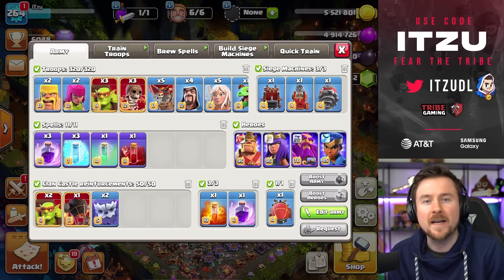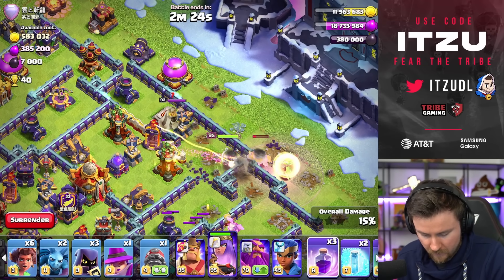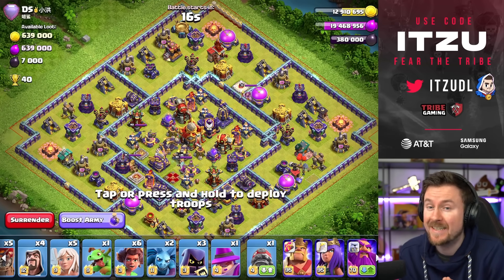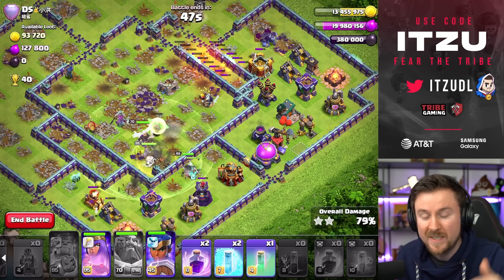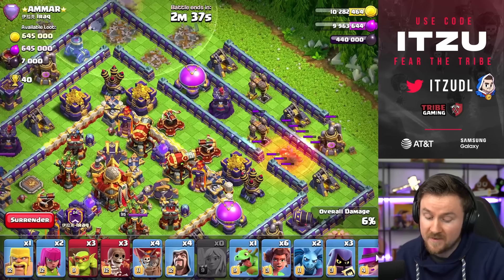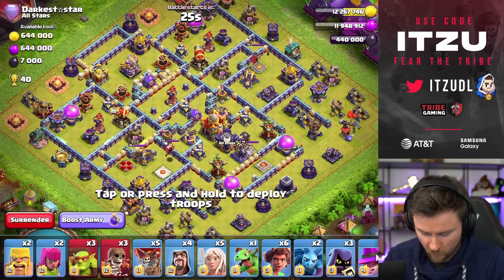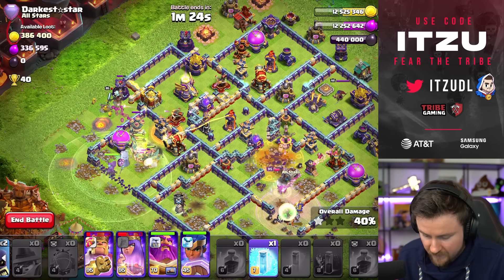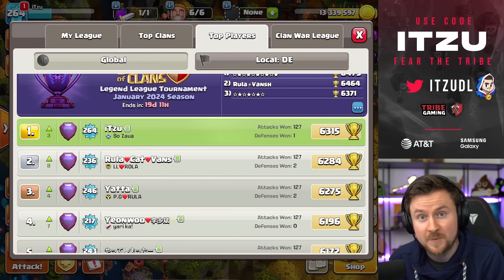7 SWAG SPELLS vs STARS BASE and HEALING TOME REPLACED RAGE GEM in my RANK 1 PUSH in Clash of Clans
7 SWAG SPELLS vs STARS BASE and HEALING TOME REPLACED RAGE GEM in my RANK 1 PUSH in Clash of Clans